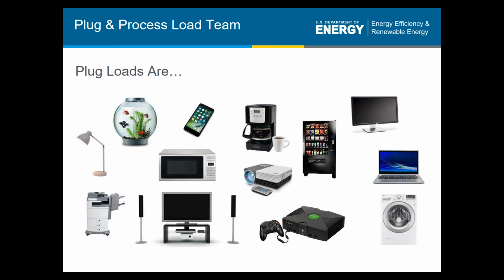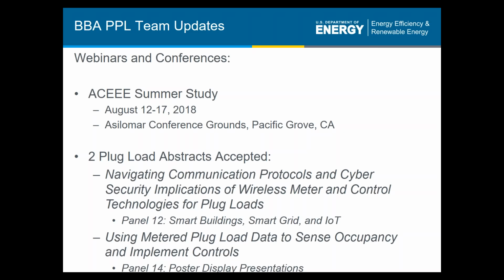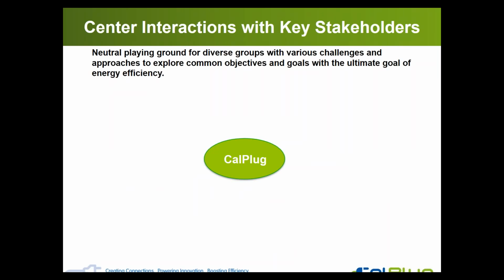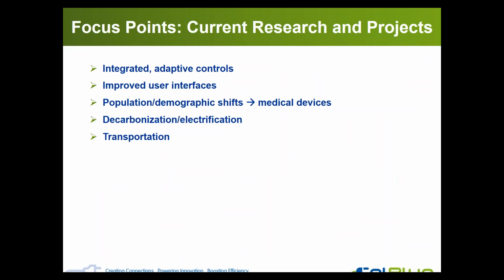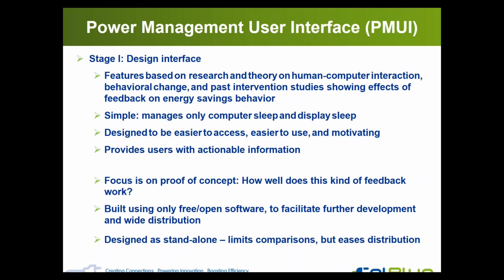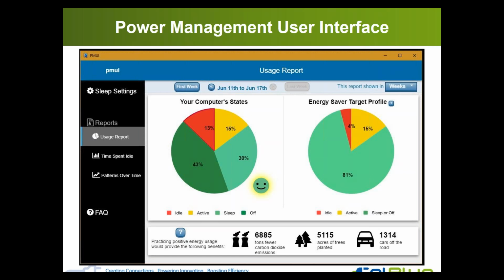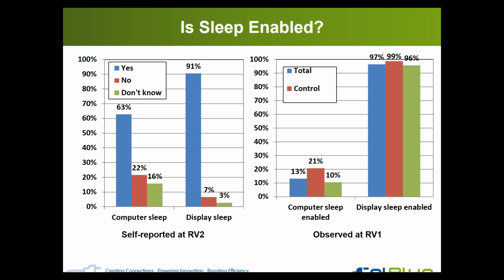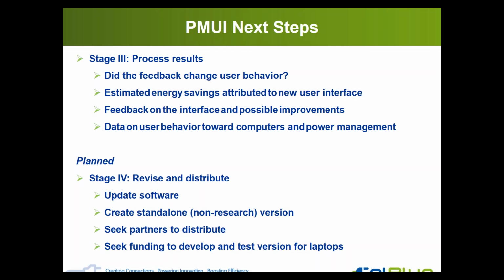Plug & Process Load Technical Research Team Bi-Annual Call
The DOE Better Buildings Alliance’s Plug and Process Loads (PPL) Technical Research Team is hosted its biannual call on March 6th at 1p ET. Experts from the California Plug Load Research Center (CalPlug), provided insights on their PPL research focus areas that affect commercial building efficiency: plug load appliances and devices in use, consumer behavior studies, energy conservation in server rooms, and benchmarking energy efficiency prototypes and products.